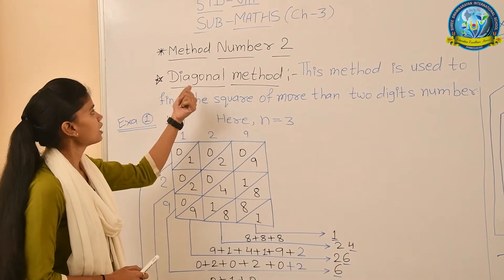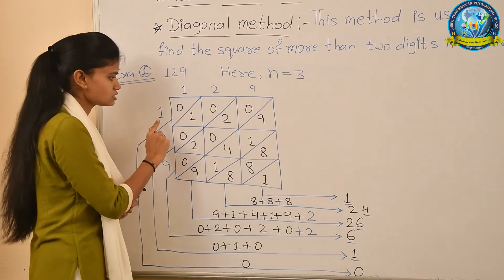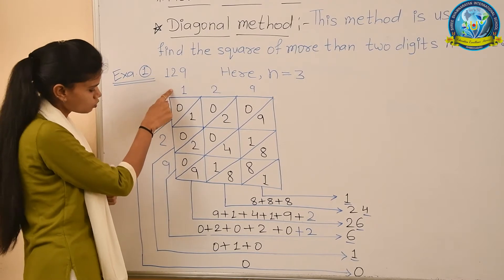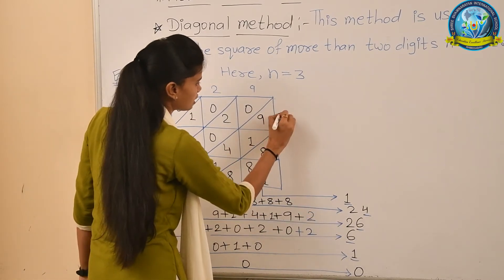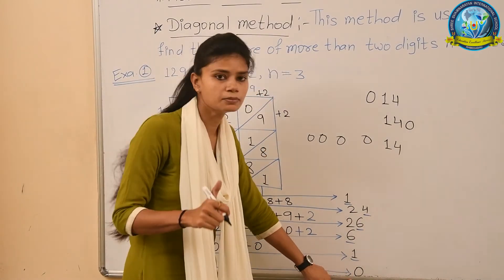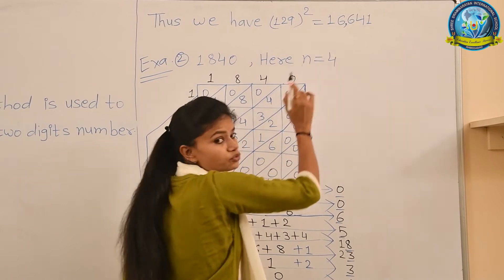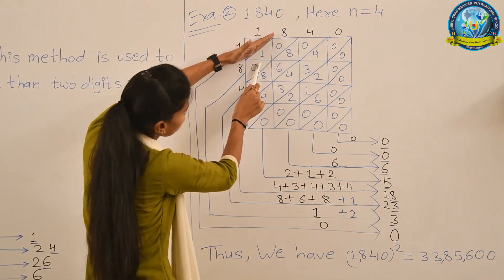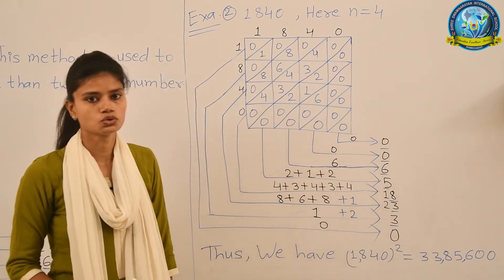STD 8, CHA:3 MATHS(Eng.Med) DIAGONAL METHOD TO FIND SQUARES OF NUMBERS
Best English and Gujarati Medium International school in ahmedabad
STD 8, CHA:3
MATHS(Eng.Med)
DIAGONAL METHOD TO FIND SQUARES OF NUMBERS

Shree Swaminarayan International School Ranip